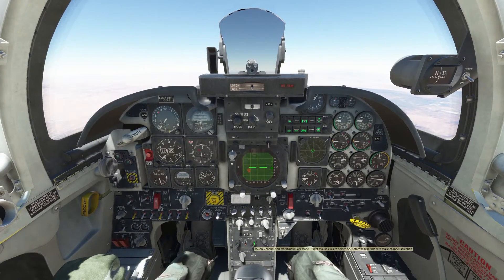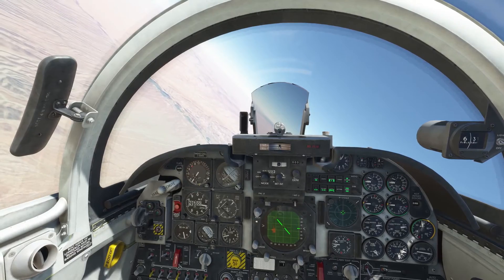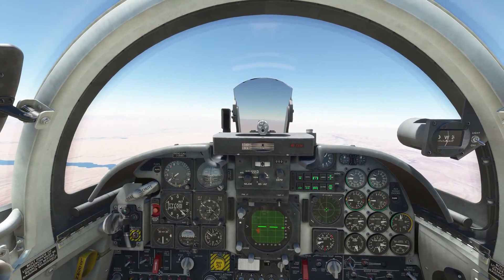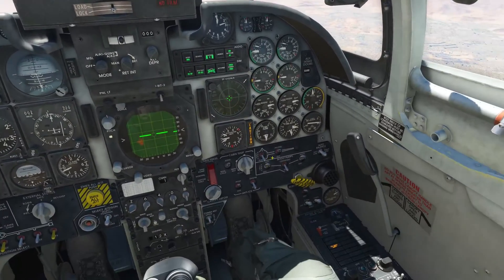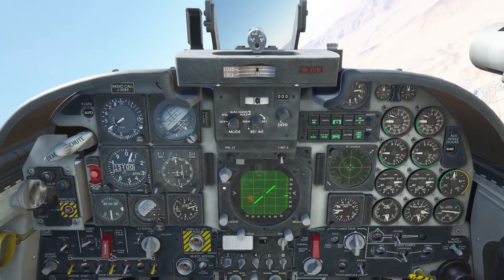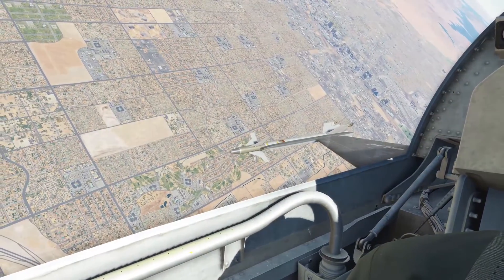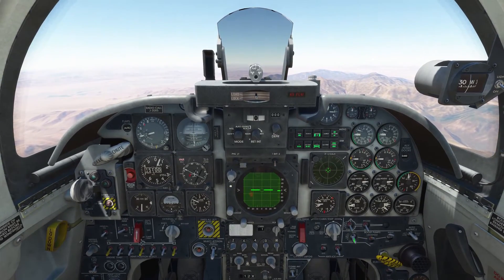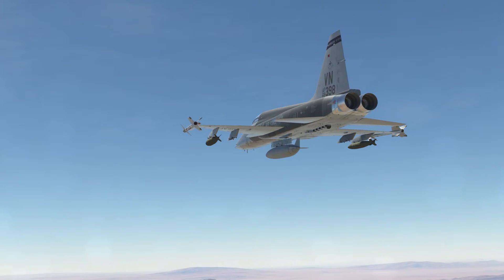DCS F-5 Enroute Tutorial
This is a tutorial on the F-5 going over TACAN Navigation, Fuel Tanks, Auto-balancing, Jettison stores, and Aileron Limiter.  I haven't seen many videos on this subject and I think these should be covered for an F-5 pilot.  Thank you.

CPU Specs:
Gigabyte Z97X-SLI
Intel i5-4690K
Nvidia  GTX 1070
16GB DDR3 Ram
X-55 Stick
MFG Crosswinds